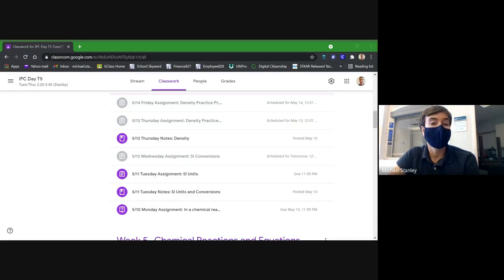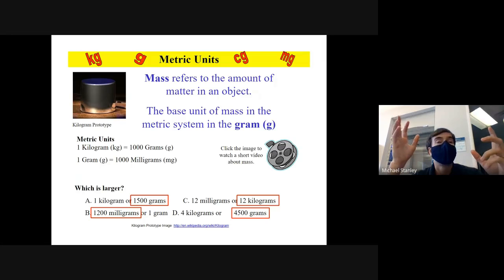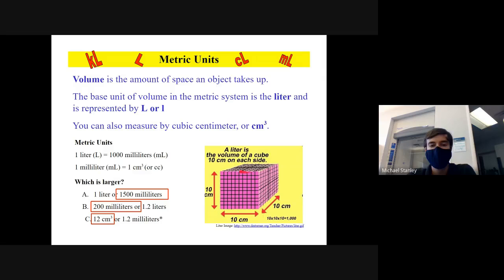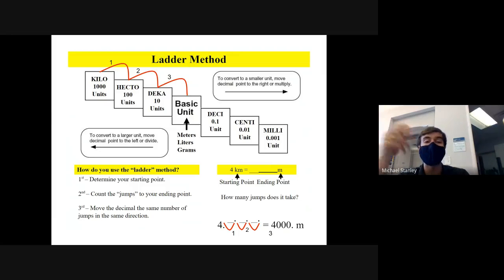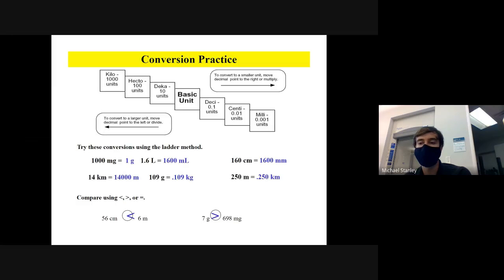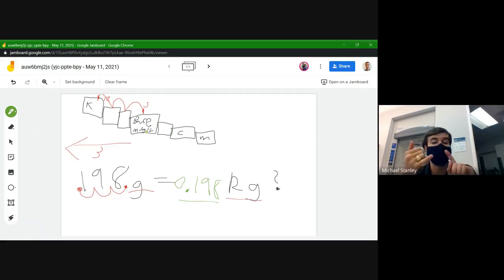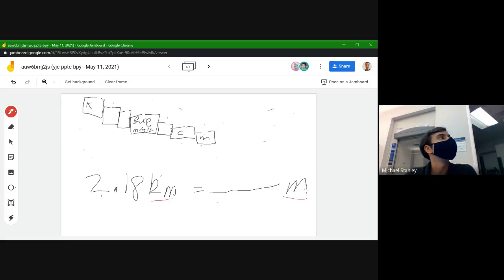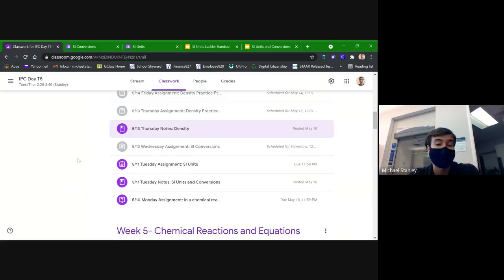5/11 IPC Notes: SI Units and Conversions